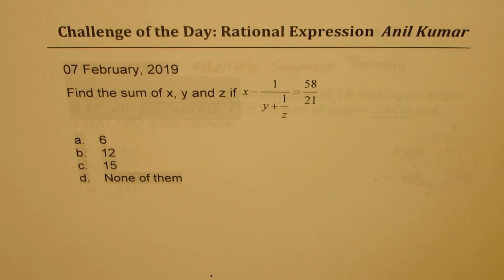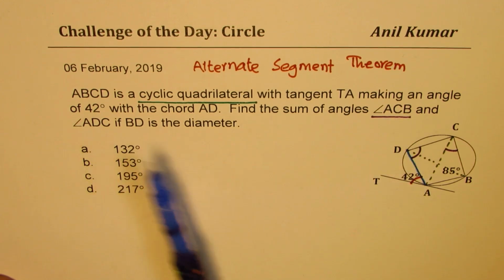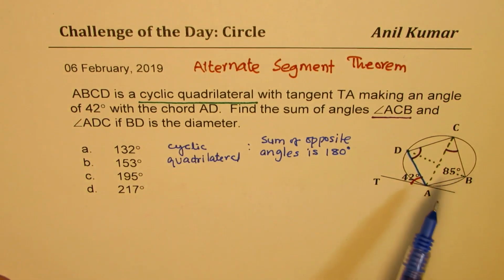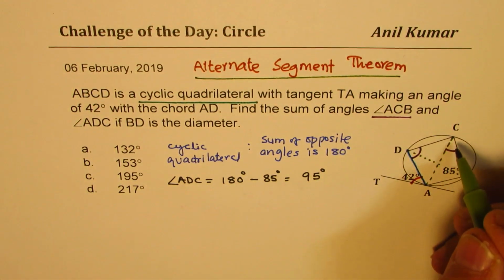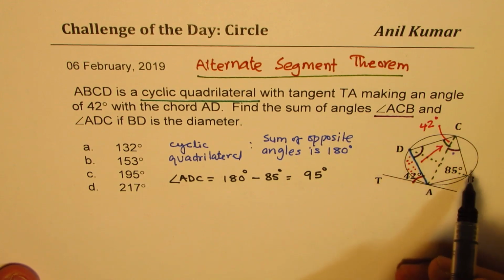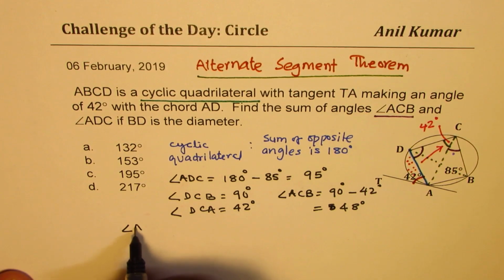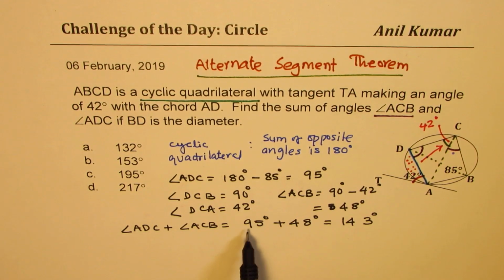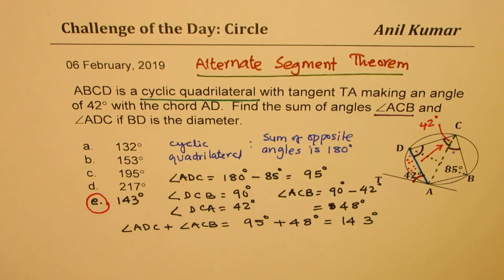Question of 07 Feb 2017 Multi Layer Rational Expression